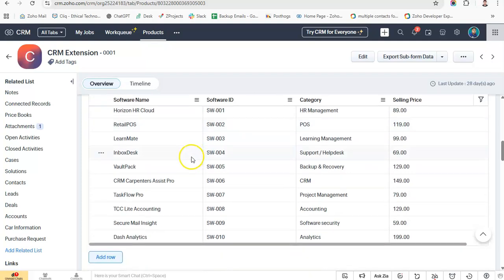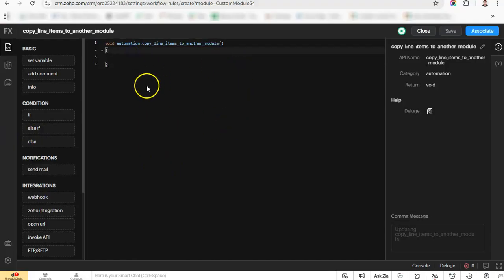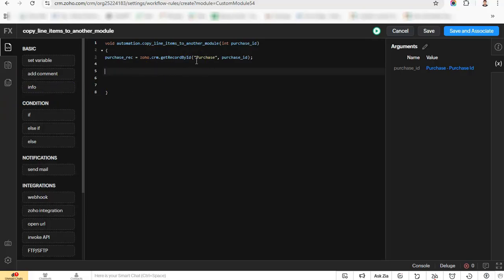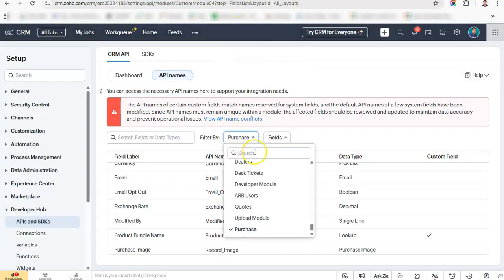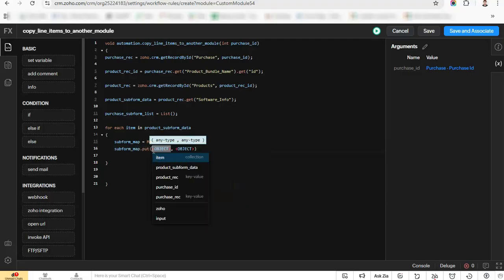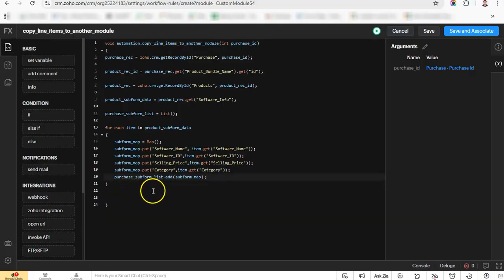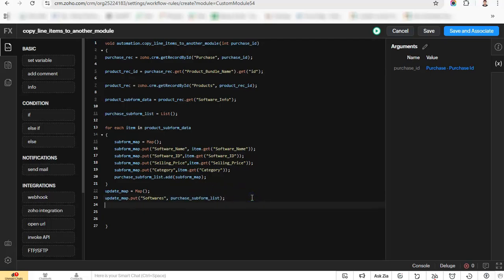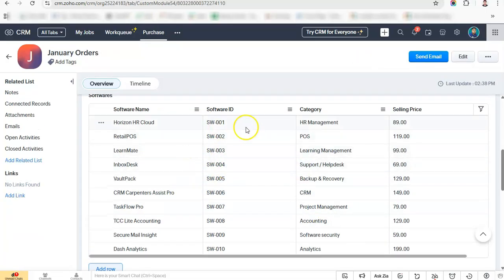Transfer Sub-form Line Items Between Modules in Zoho CRM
Step by Step Tutorial on how to transfer Sub-form line items between modules via Zoho CRM Workflow using deluge script